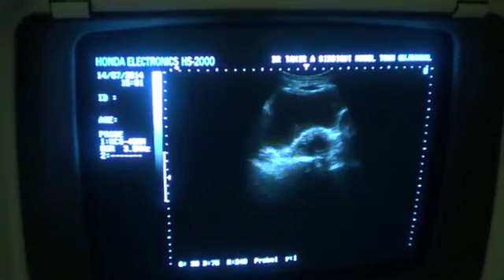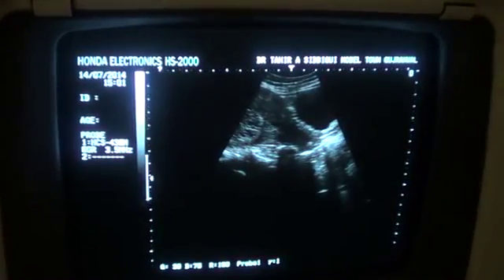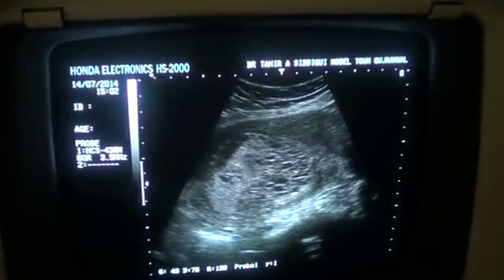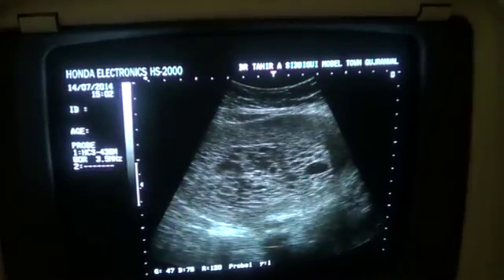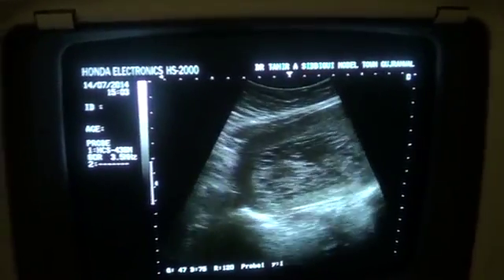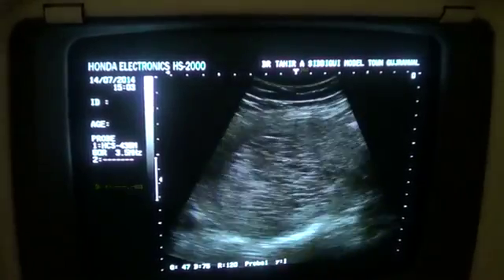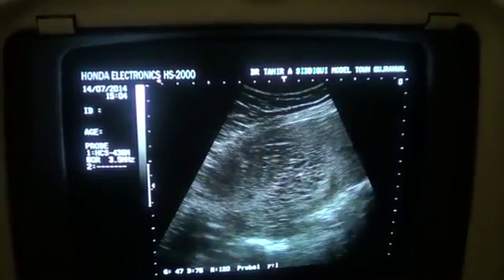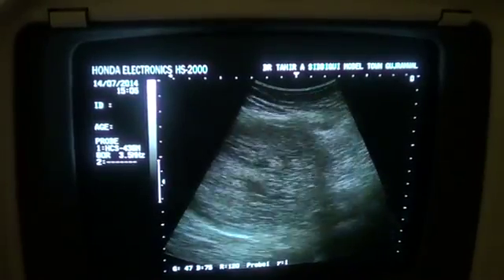CHORIOCARCINOMA vs MOLE